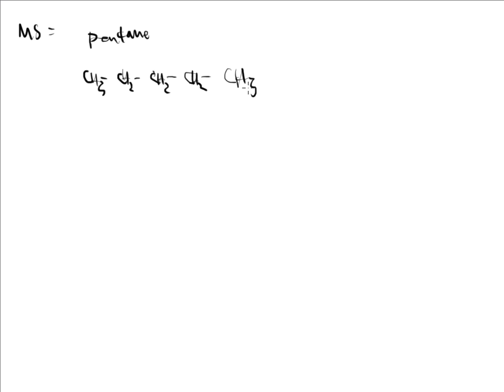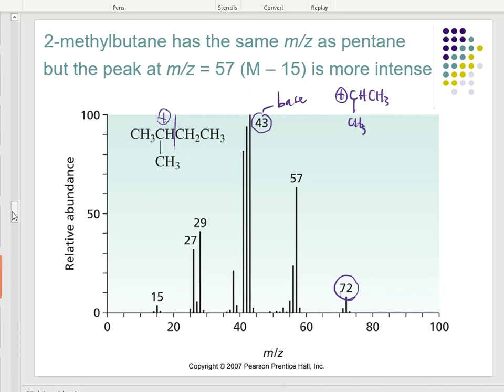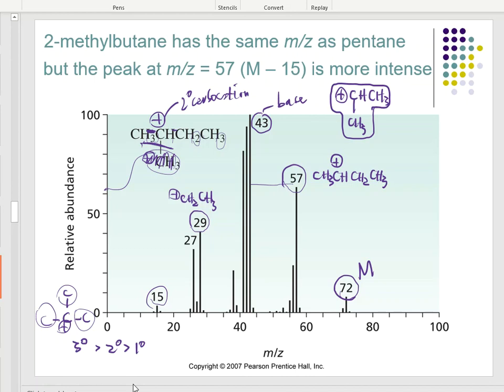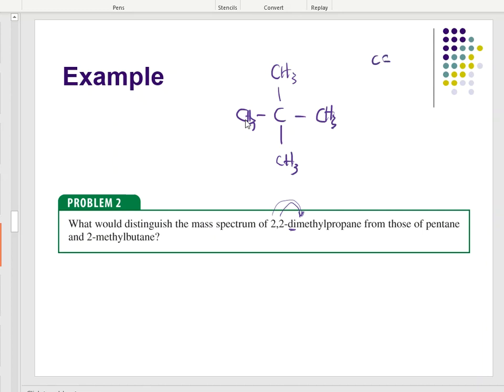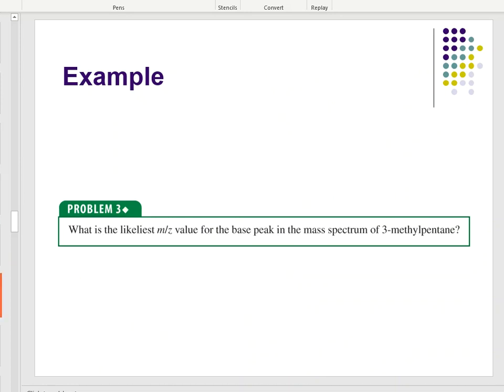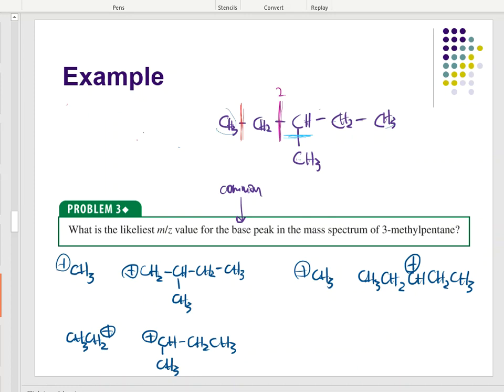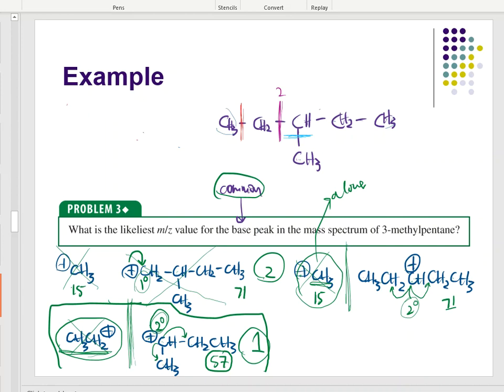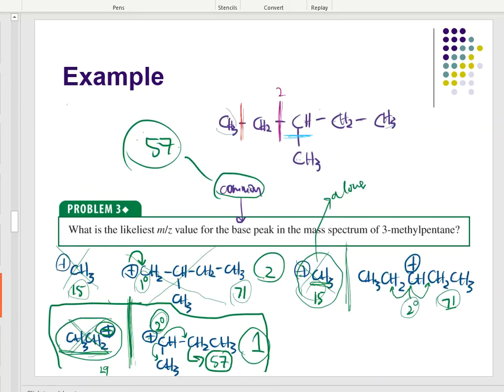CTC 240: The MS Part 13